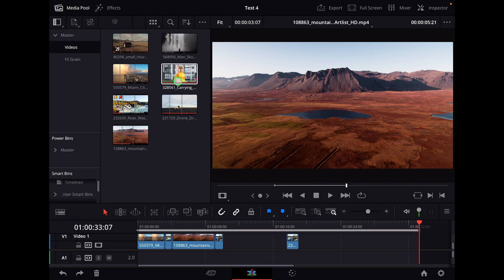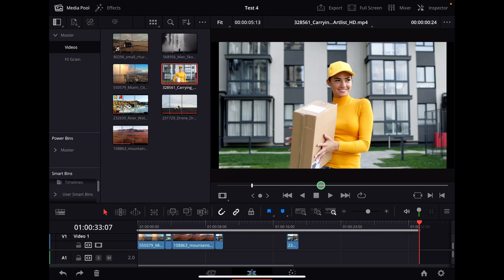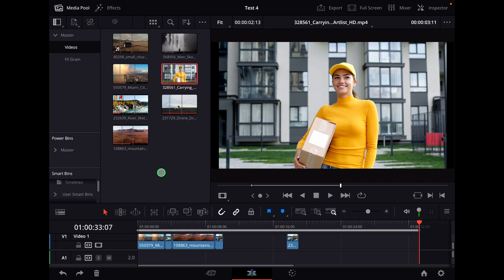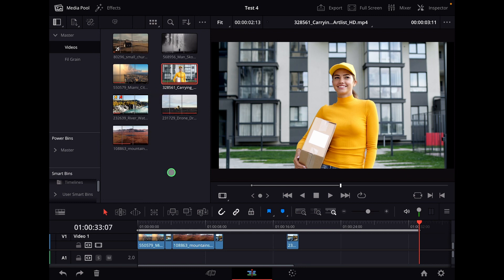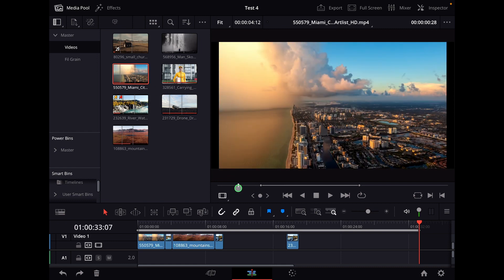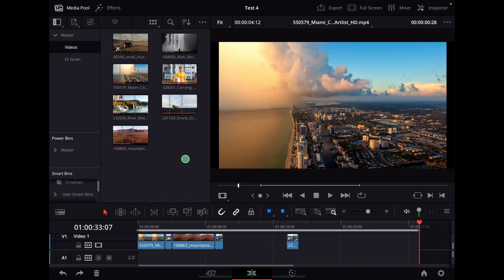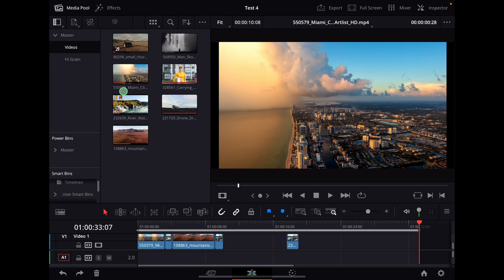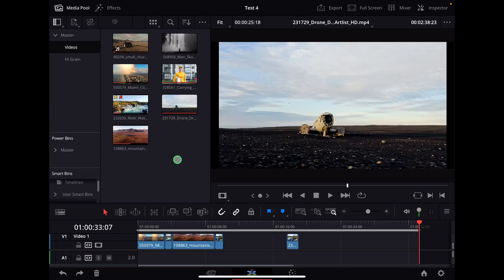This DaVinci iPad Hack will make your Life easier… (Part 2)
In this Video i will show you how you can clear in and out points from clips in your Media Pool all at once with just one keyboard shorcut in DaVinci Resolve for iPad.